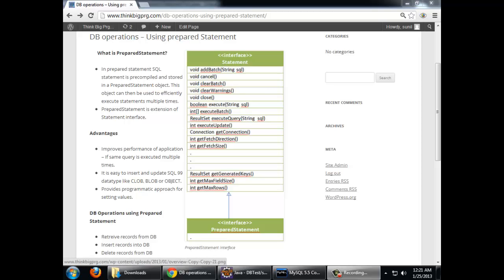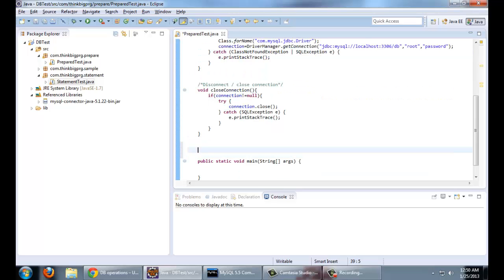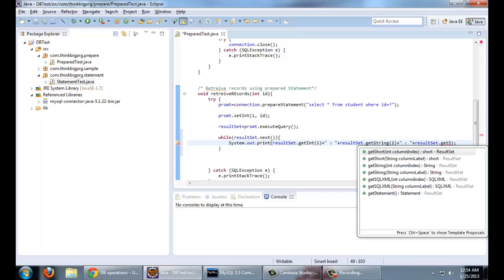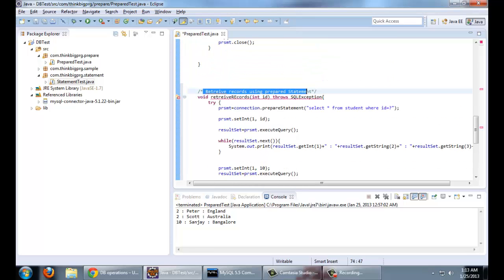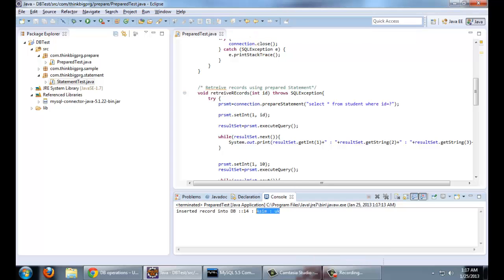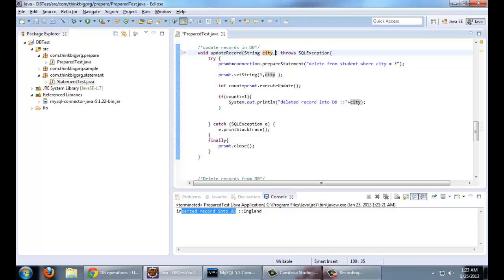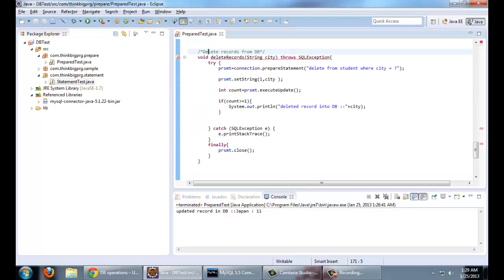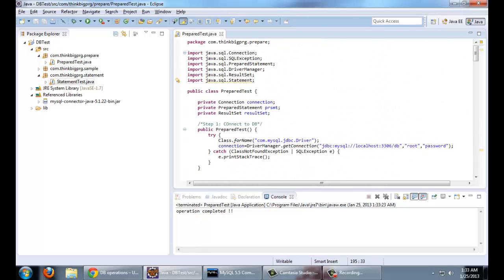JDBC Tutorial 5 - SQL operations using PreparedStatement interface